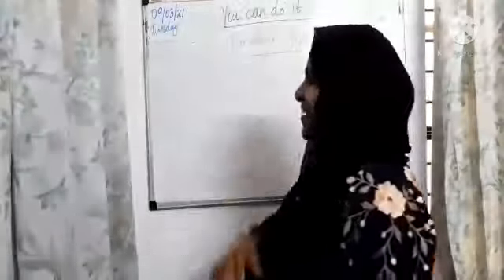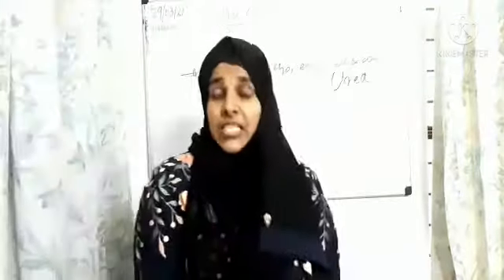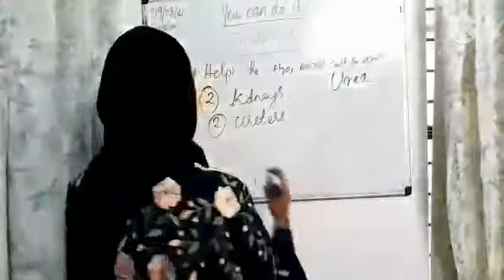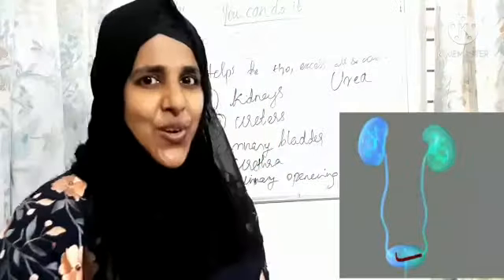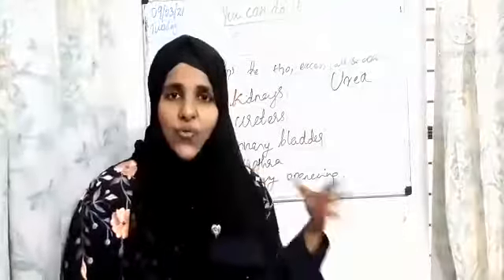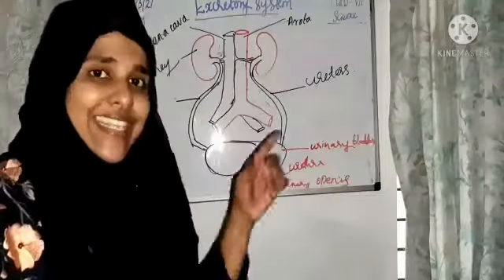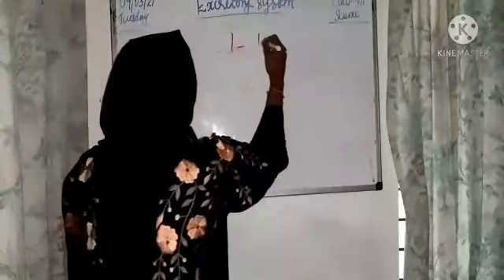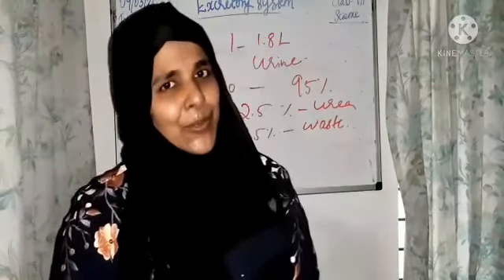CLASS VII/ SCIENCE 11.4/ MARCH 9 th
Video from Nasini Faisal